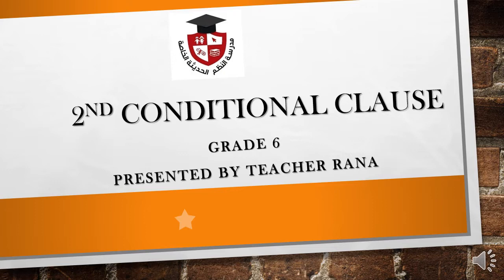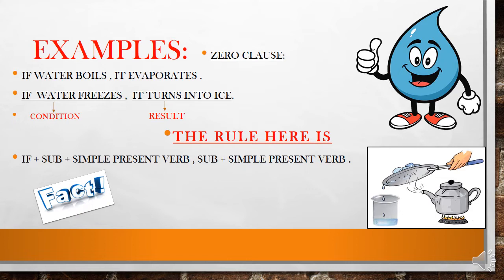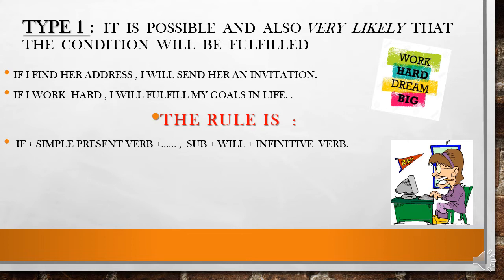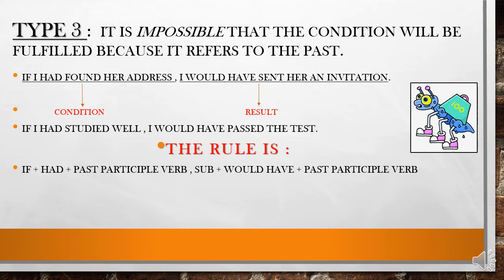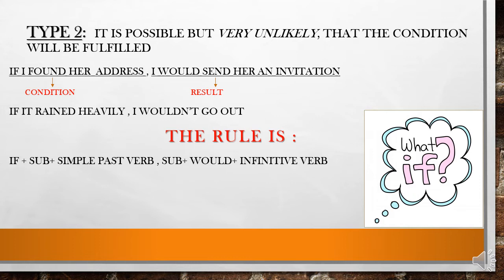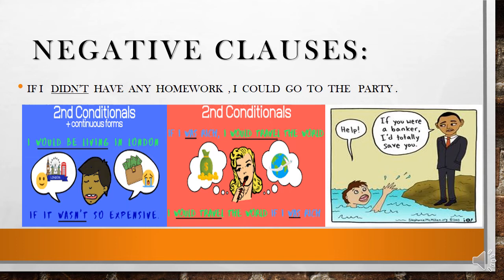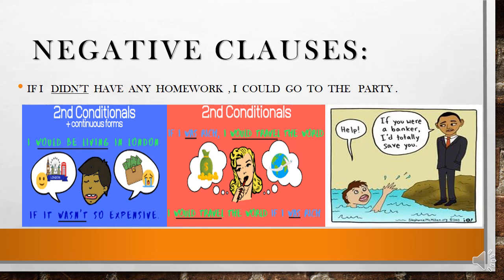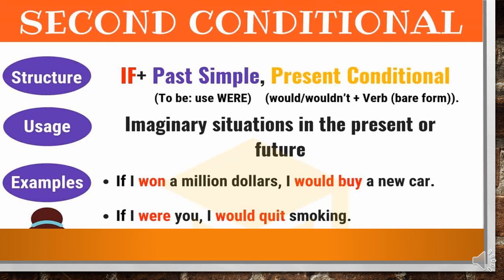Second conditional clause grade 6 presented by teacher Rana